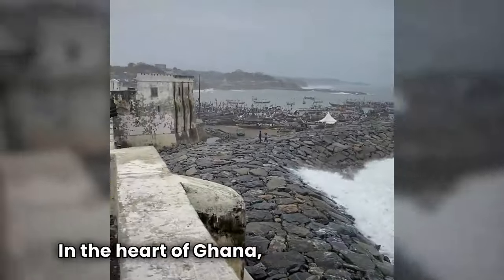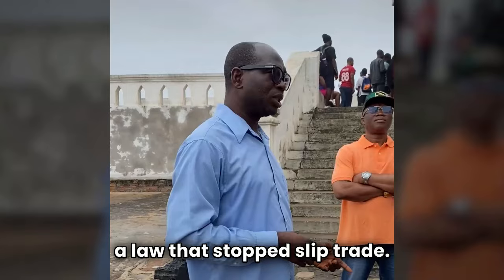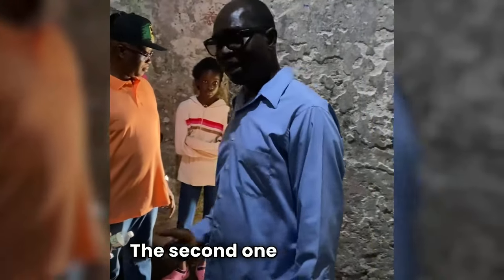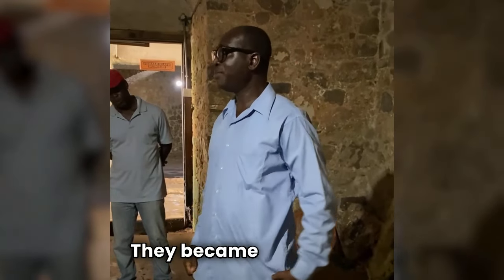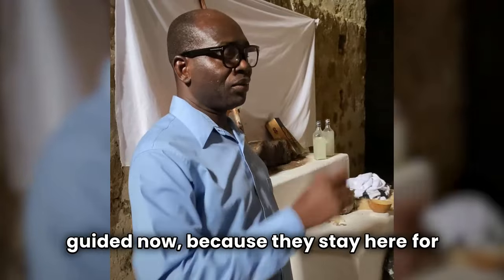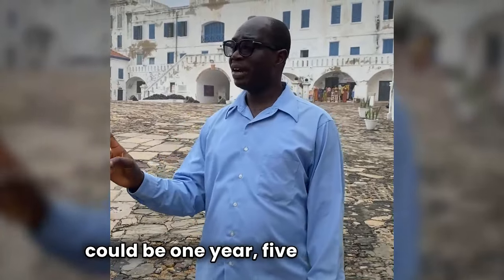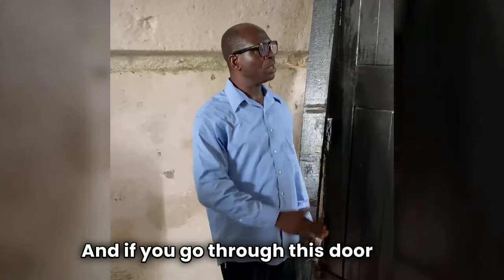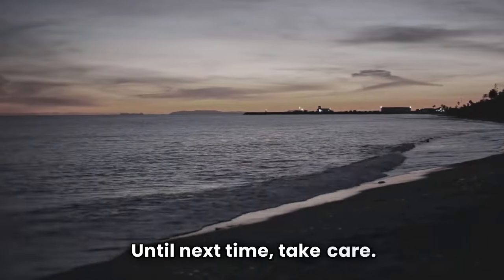Explore Cape Coast Slave Castle | Door Of No Return | African Slave Trade History, Ghana "Full Tour"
Join me on a journey through Cape Coast Castle in Ghana as we learn about its dark past and the impact it has had on the country's history. Don't miss this incredible historical site on your next trip to Ghana!

Welcome to "More than Medicine with Dr. Kyjuan Brown," a channel where wellness meets lifestyle, and medicine insights fuse with real-world experiences. Dr. Brown brings you a unique blend of health information, travel vlogs, and a holistic view of life beyond medicine.

Dive into the world of real estate investing, passive income, and entrepreneurship. Discover actionable tips on how to make money and strategies for professional growth. Join us for an inspiring journey filled with motivation, aiming to empower your personal and professional life.